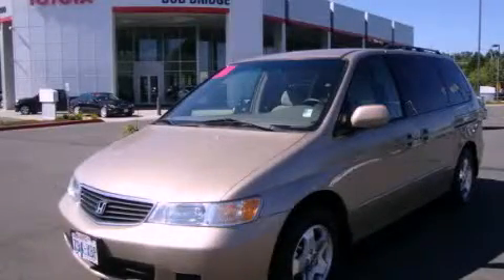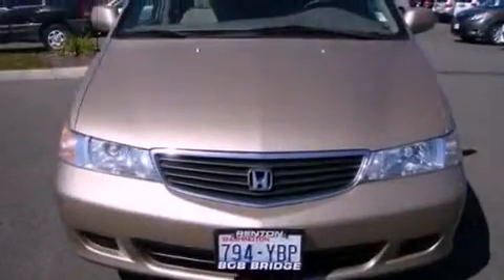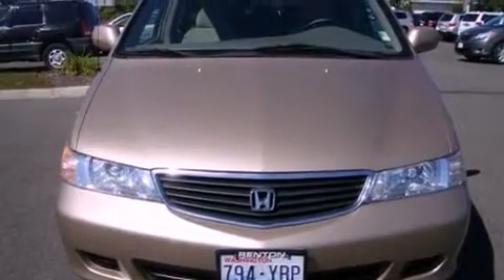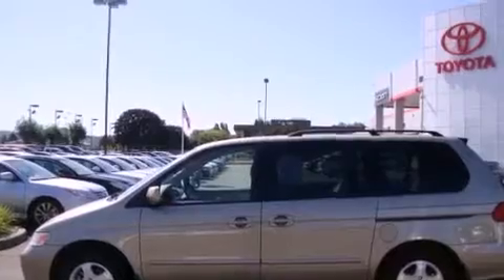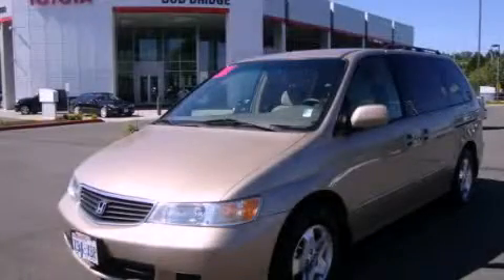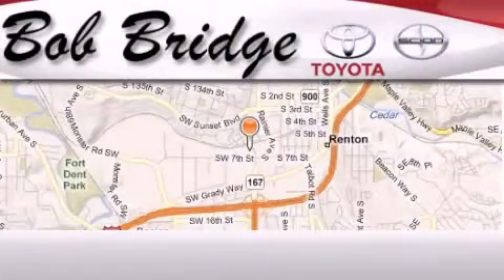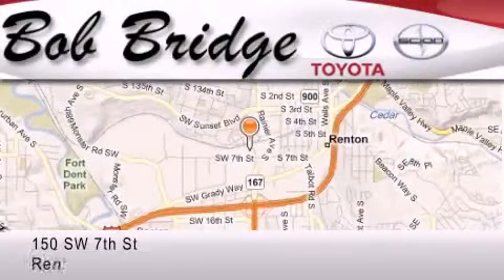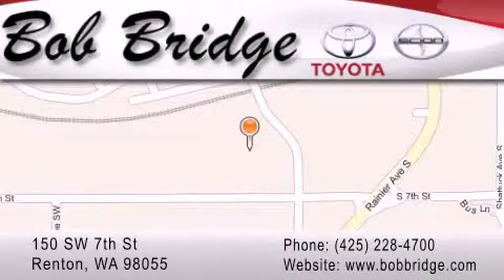2001 Honda Odyssey Renton WA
Year : 2001

 Make : Honda

 Model : Odyssey

 Engine : 3.5L V6 SOHC VTEC

 Trans . : Automatic

 Exterior : Beige

 Miles : 157,744

 Interior : Beige

 Stock : E9963A

 150 SW 7th St

 2001 Honda Odyssey Renton WA